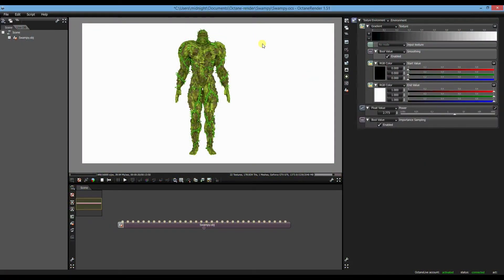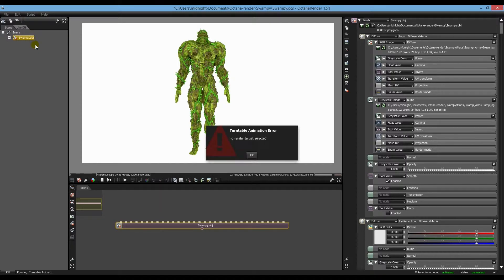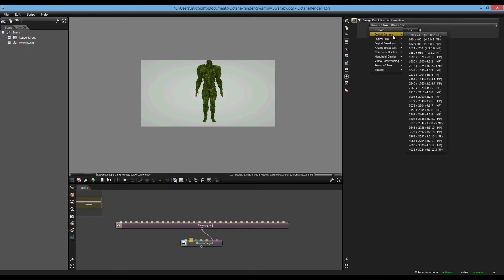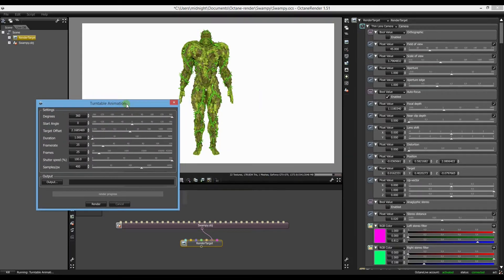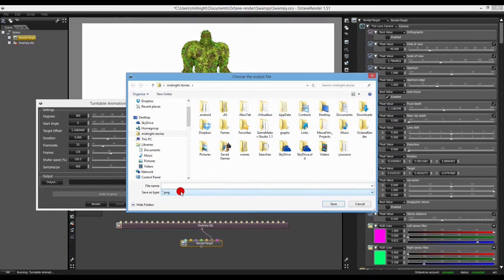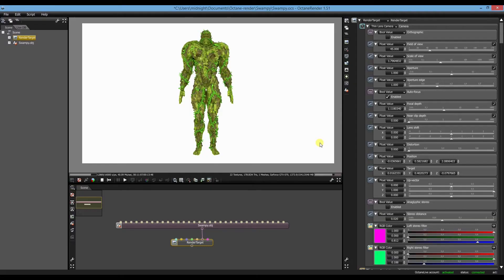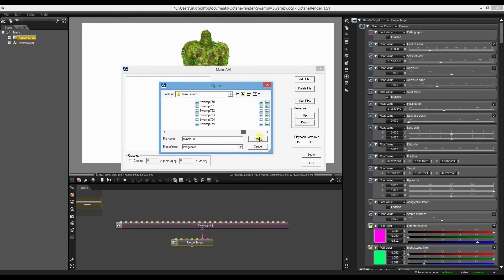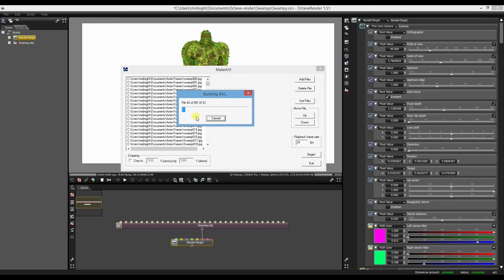DAZ Studio to OctaneRender Part3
This is just a basic tutorial series on exporting from Daz Studio to OctaneRender 1.5. Plus Animation with Alembic plugin. This part covers Turntable Animation and using the script to render out a image sequence then showing you how to convert them into a AVI.